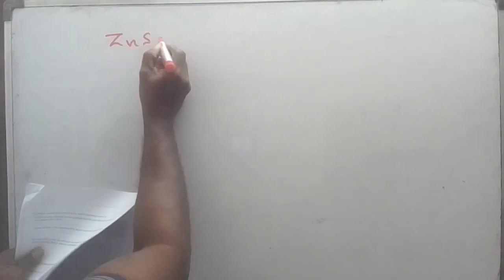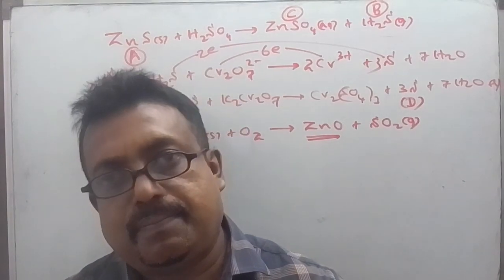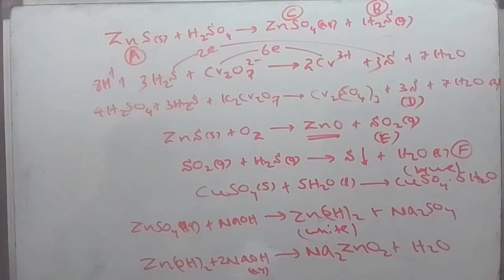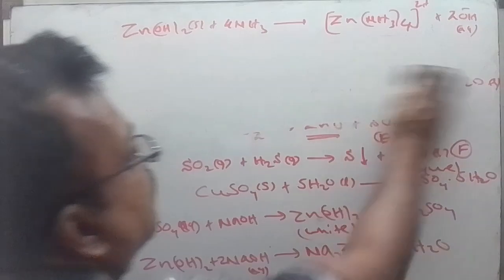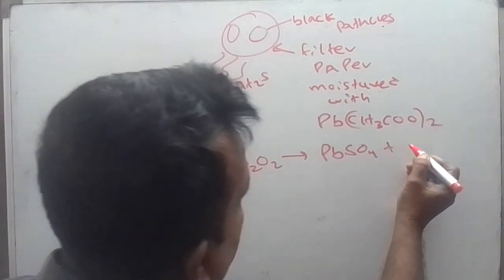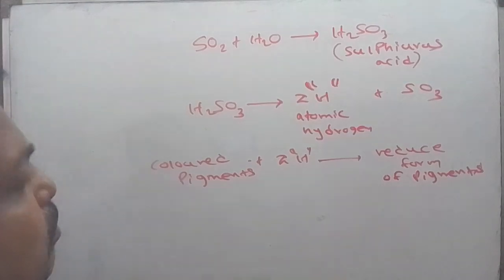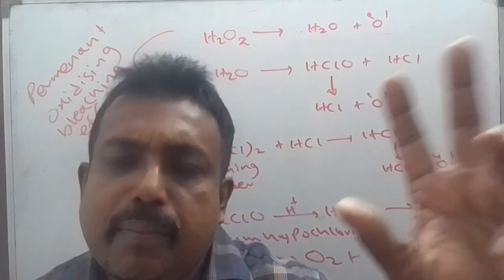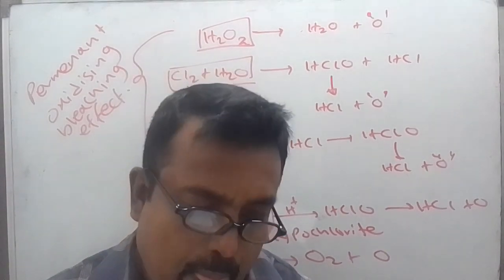Inorganic Question No 7 | Part 3